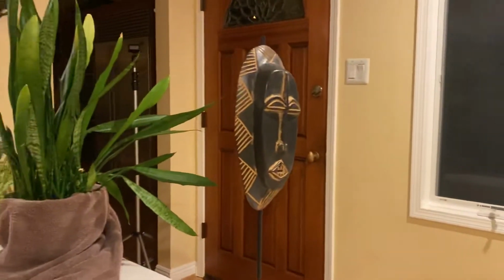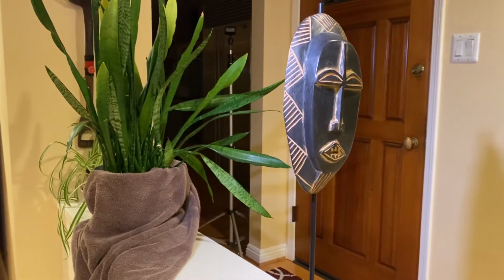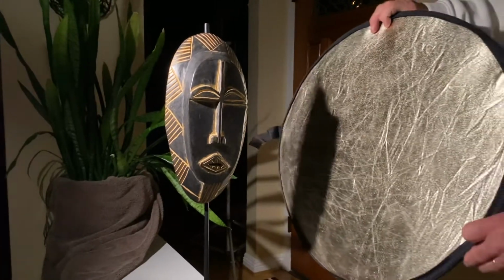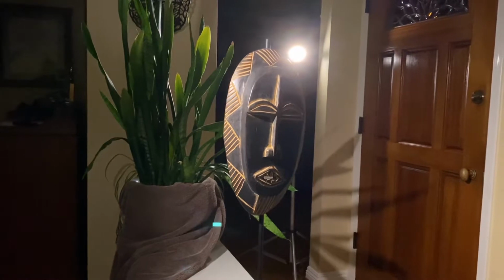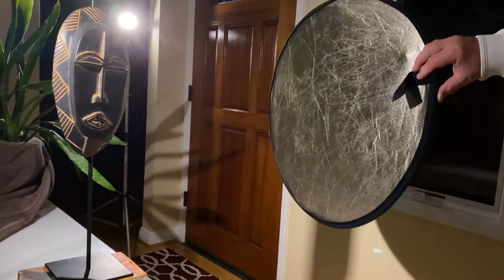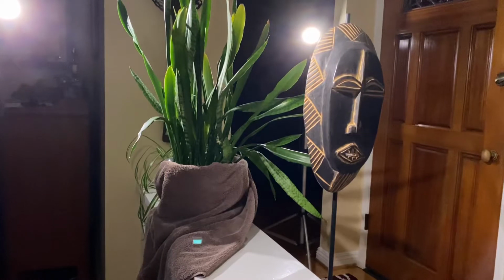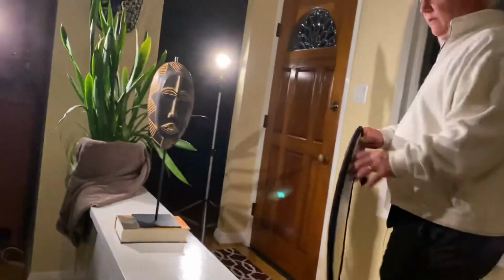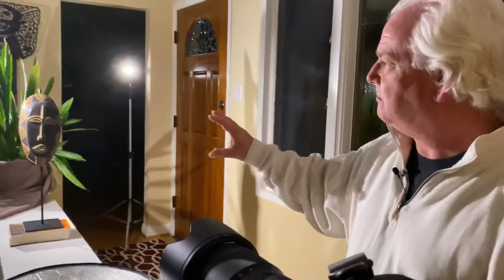Light of Masks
Be Creative Day 337. Light of Mask! Using illumination to change the view and narrative. werealltogether creativephotoacademy paulsphoto Creative Photo Academy Pauls Photo